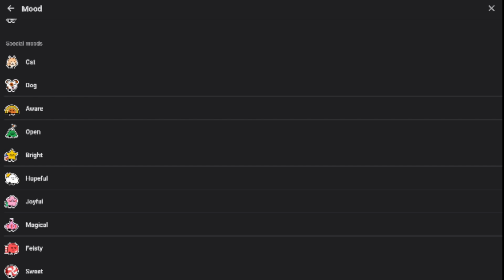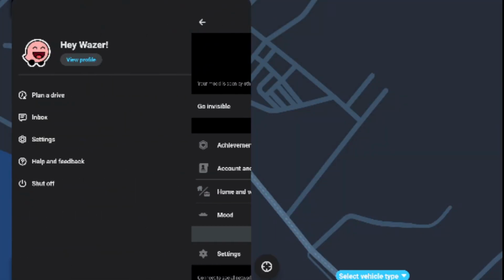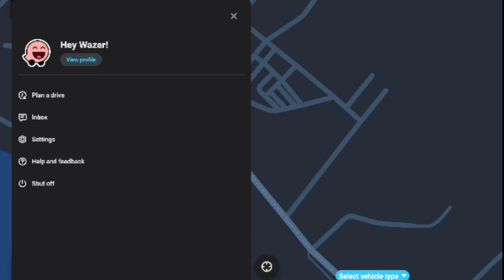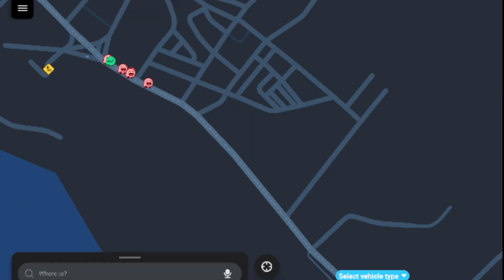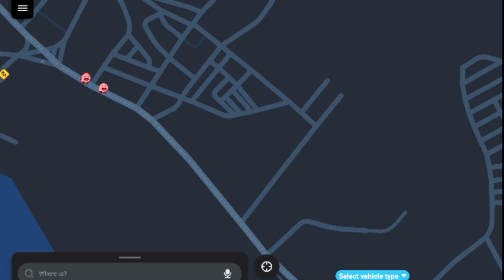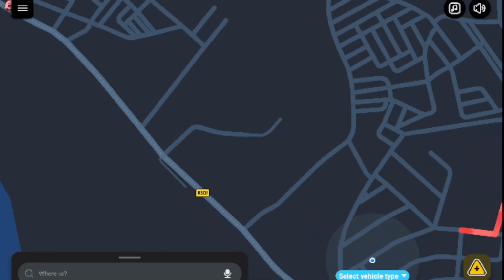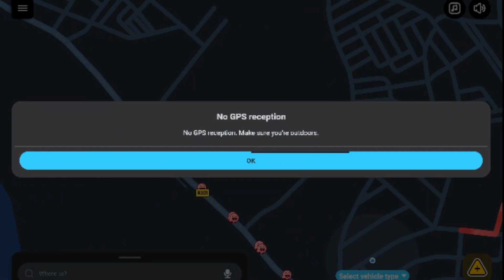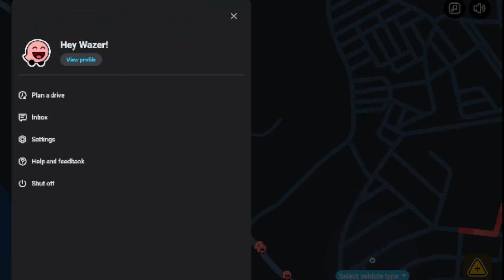How To Claim Your Business Listing in Waze! Tutorial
Today we talk about local seo,waze,how to use waze map editor,waze maps,local seo tips,Claim Your Business Listing in Waze